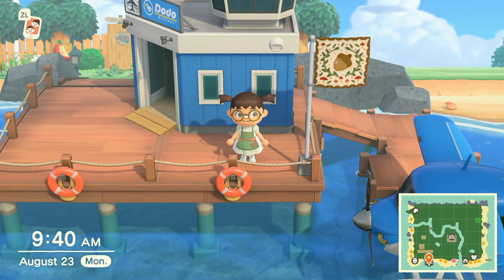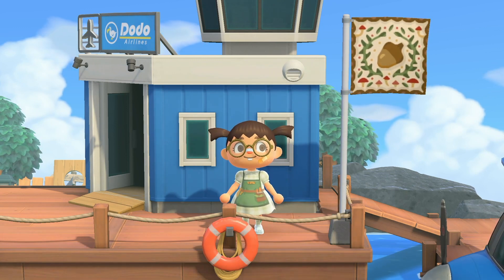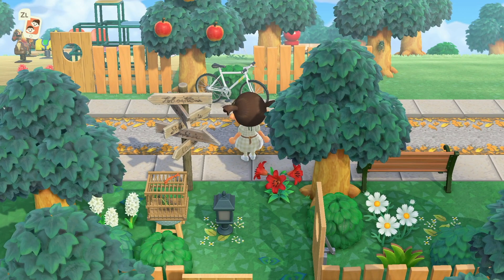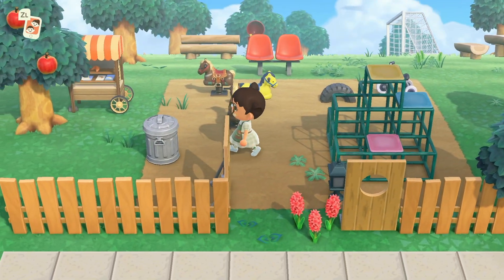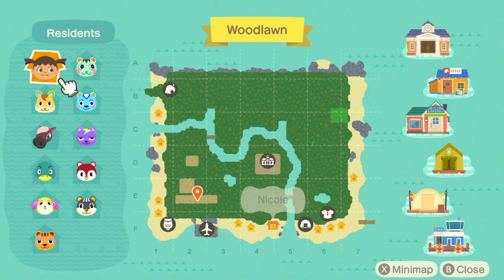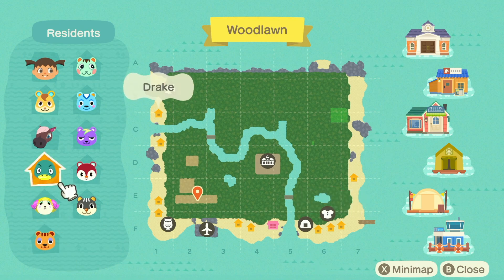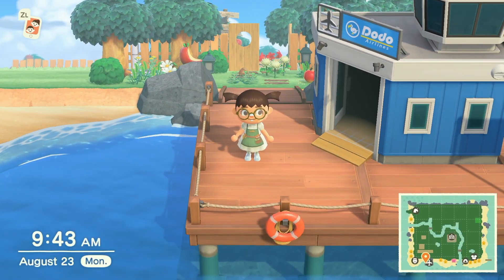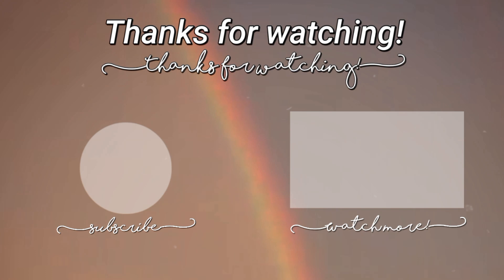Woodlawn Entrance & Park Area | Island Update 1 | Towncore | Animal Crossing Island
update number one for Woodlawn and my all squirrel, completely flat, surburbcore/towncore island

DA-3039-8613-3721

✨sat/sun 1-4pm & tues 5-8pm